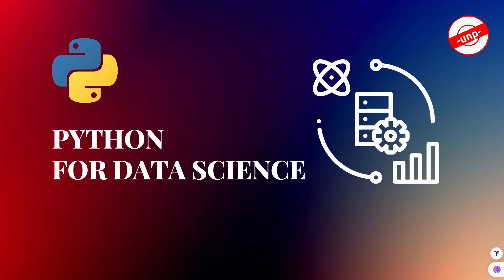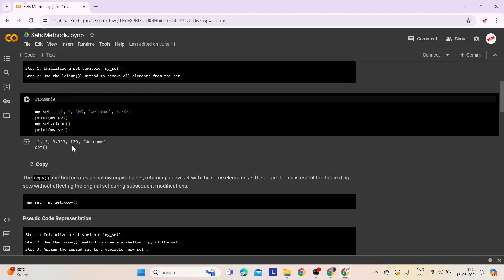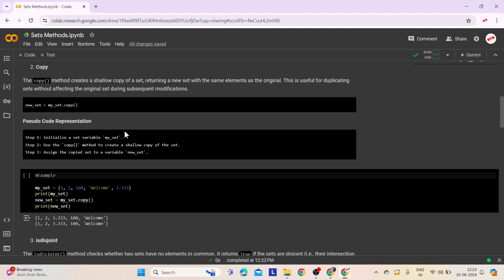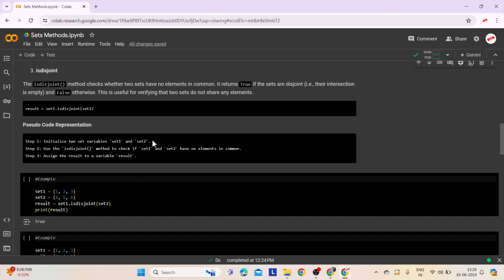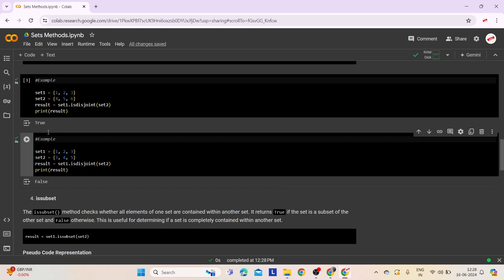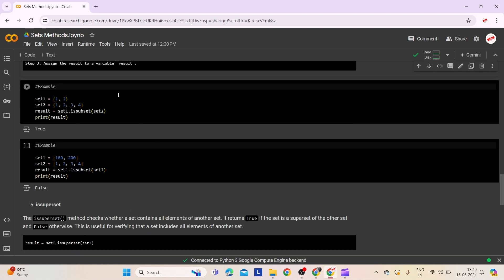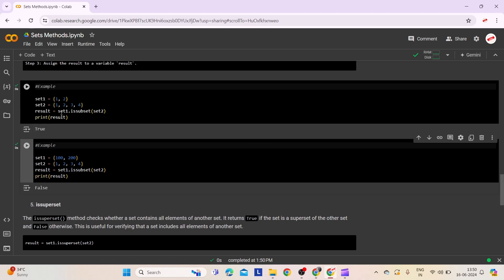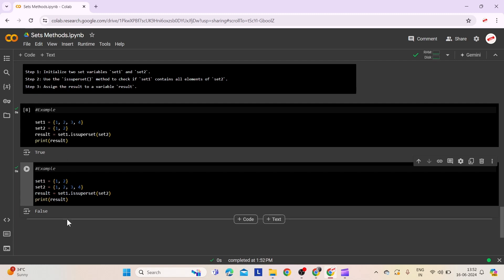Exploring Set Methods in Python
Welcome to "Exploring Set Methods in Python," where we delve into essential methods for manipulating and comparing sets efficiently! 🌀

In this tutorial, we'll cover:
- `clear()` Method: Removing all elements from a set using the `clear()` method.
- `copy()` Method: Creating a shallow copy of a set using the `copy()` method.
- `isdisjoint()` Method: Checking if two sets have no common elements using the `isdisjoint()` method.
- `issubset()` Method: Verifying if all elements of one set are present in another set using the `issubset()` method.
- `issuperset()` Method: Determining if a set contains all elements of another set using the `issuperset()` method.

These methods are essential for efficiently managing and comparing set data structures in Python programming.